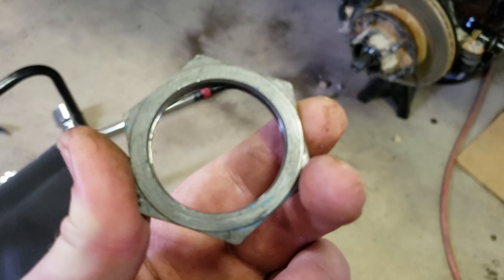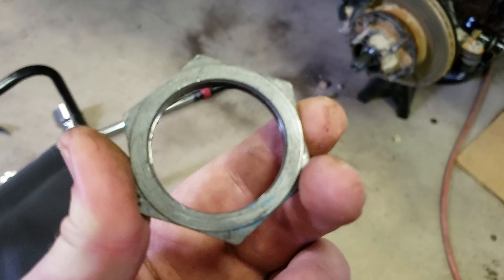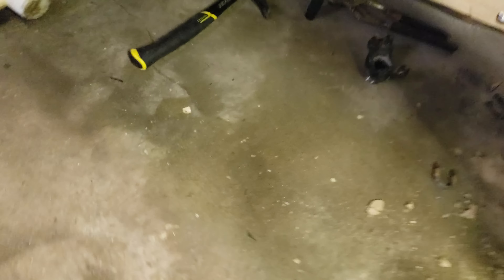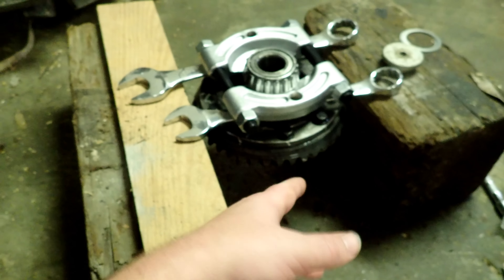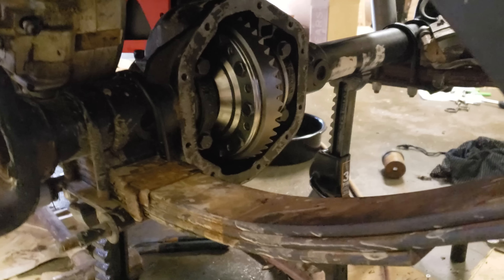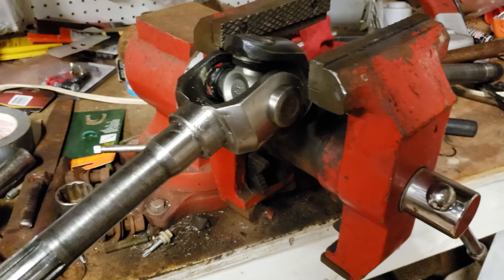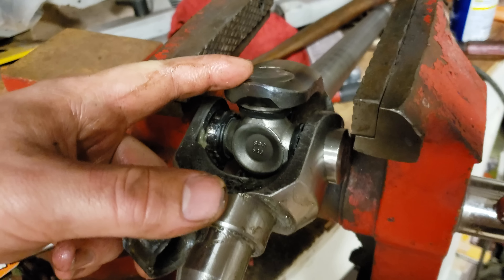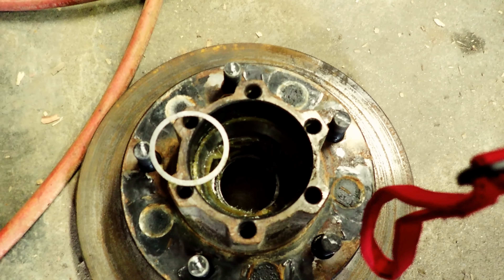30 SPLINE OX LOCKER INSTALL ON MAHINDRA ROXOR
The front is DONE!! This video is all over the place but at least we got it done and have a little bit of it to show you!